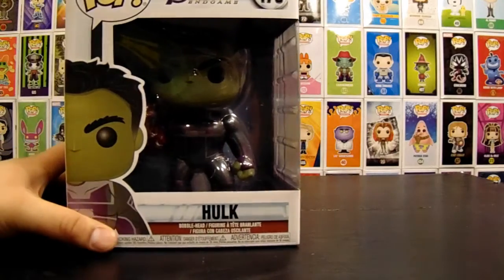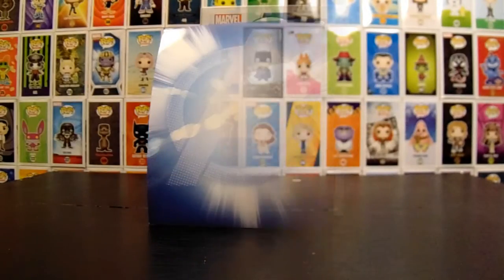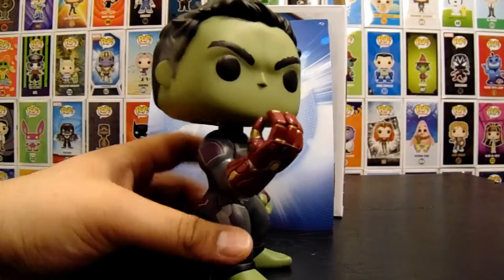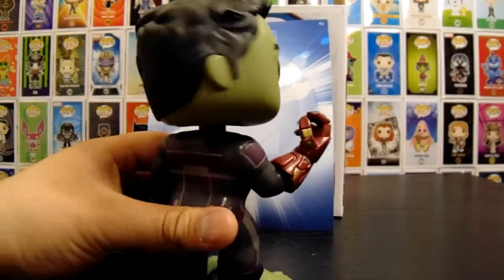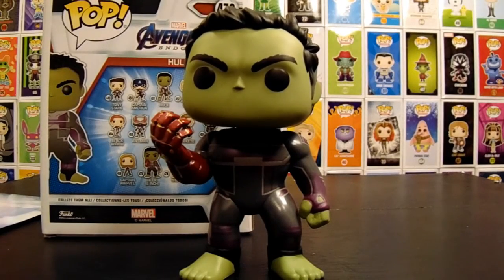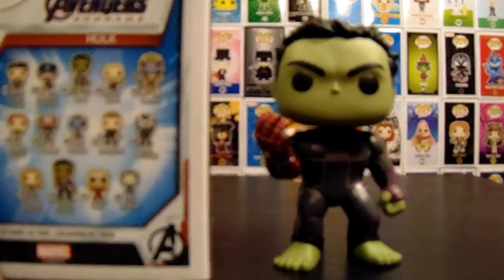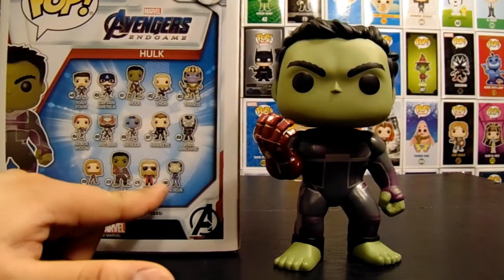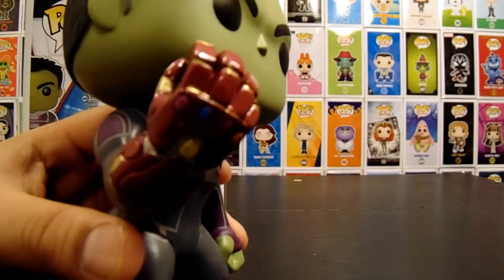Hulk - Endgame (6 Inch)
Hey everyone!

just one pop today

Theme composed by
Yovani Sosa

Thanks for stopping by and hanging out with us!
come back soon!